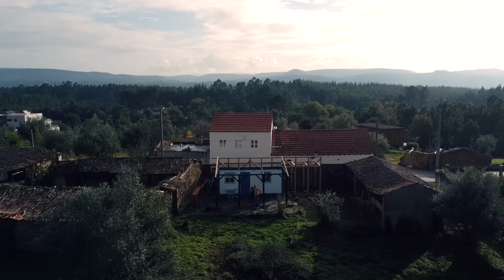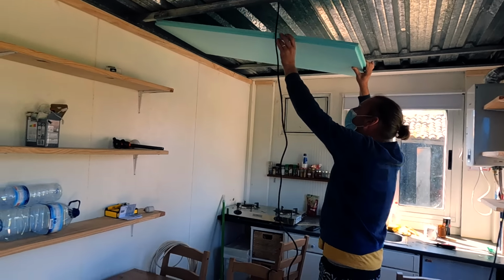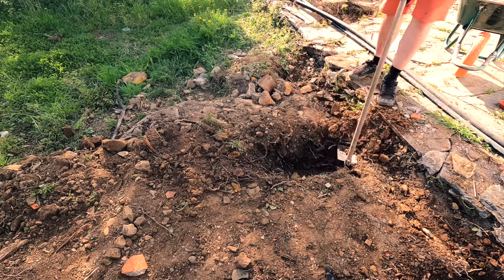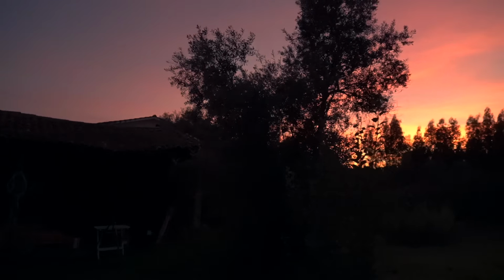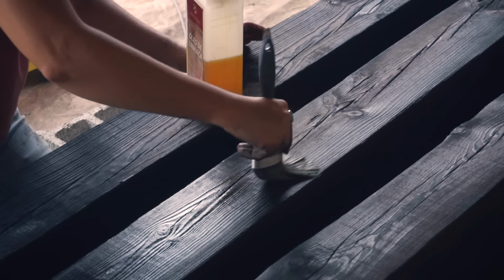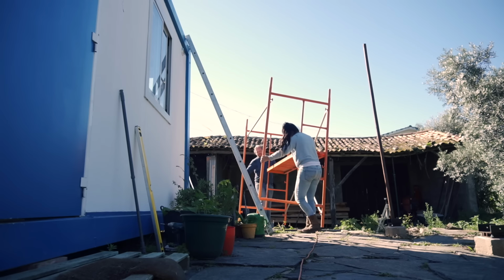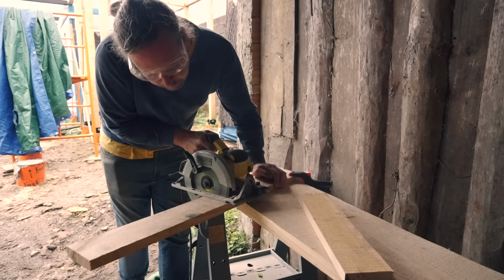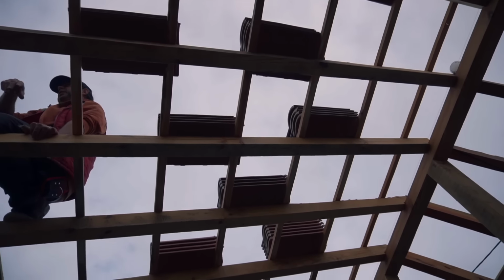How We Transformed an Abandoned $32,000 Farm | 1 Year Timelapse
Everything we built during year 1 of our abandoned land renovation in Portugal, a Timelapse of our project!

 What to say hi or want to work with us?

 Chapters:

00:00 Welcome to our Portuguese Property
00:26 This is our Abandoned Land
00:50 Visual Tour of the Property
01:51Footage of Early Days on the Land
02:25 Setting up the Container Home
03:14 Building the Compost Toilet
04:03 Restoring the Old Stone House
04:37 Upgrading the Container
05:48 Visuals of Roof Troubles
06:46 Improving the Space
08:15  Planning the Future
09:12 Preparing the foundations
13:31 Tackling the land
15:47 Upgrading the shower unit
16:59 Going back to the UK
17:24 Travelling Back to Portugal
18:03 Settling back in
19:24 Time to do the extension
20:23 Building up the main frame
20:40 Trying other methods
22:15 Outsourcing bespoke materials
24:29 Starting the framework
27:14 Measuring the main beams
28:47 Completing the framework
31:31 Visuals of Foraging and Harvesting
32:39 Creating a Workbench
34:53 Constructing the Upper Frame
37:08 Roofing and Tiles 39:56 A personal note
40:43 Jackery GIVEAWAY
42:05 Before-After Shots of Progress
42:38 What’s to come